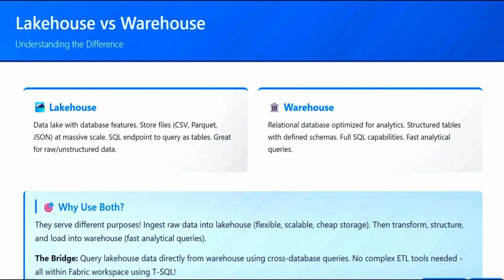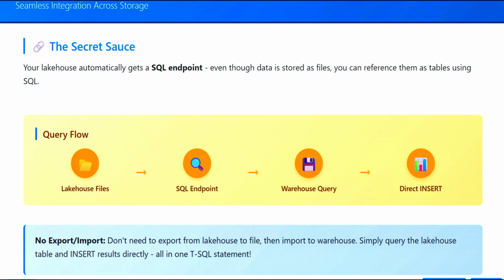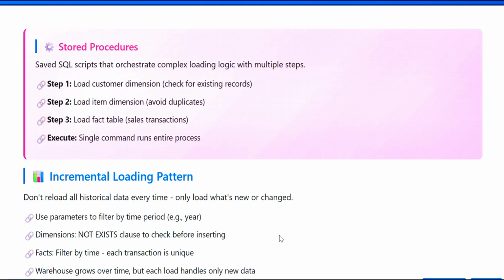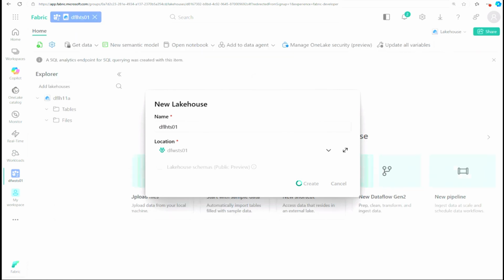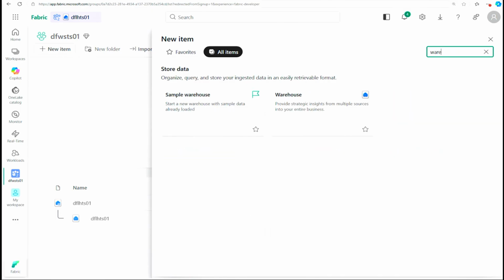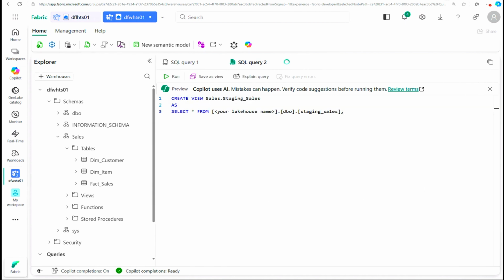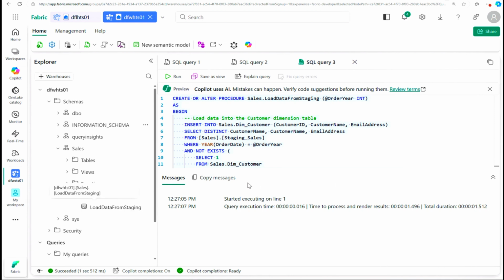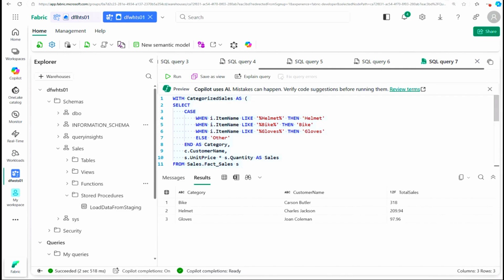DP-700 Lab 11: Load data into a warehouse using T-SQL | T-SQL ETL Tutorial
Master warehouse data loading with T-SQL in Microsoft Fabric - DP-700 Lab 11!
Bridge lakehouse and warehouse with cross-database queries:
✅ Lakehouse vs Warehouse comparison
✅ When to use each storage paradigm
✅ Cross-database query capabilities in Fabric
✅ Querying lakehouse from warehouse with T-SQL
✅ SQL endpoint for lakehouse tables
✅ Staging table patterns and best practices
✅ Creating views for abstraction
✅ Stored procedures for ETL orchestration
✅ Incremental loading strategies
✅ Loading dimension tables with duplicate checks
✅ Loading fact tables efficiently
✅ NOT EXISTS clause for de-duplication
✅ Parameterized stored procedures
✅ Time-based filtering for incremental loads
✅ Modular, reusable ETL code
✅ Scheduling and automation patterns
Course Resources:
Timestamps:
00:00 - Lakehouse vs Warehouse
08:25 - Hands-On
Ideal for: ETL Developers, Database Administrators, DP-700 candidates, T-SQL developers

💬 What's your biggest ETL challenge?